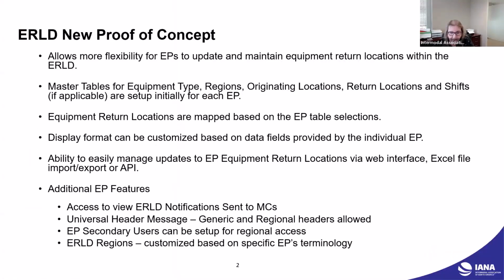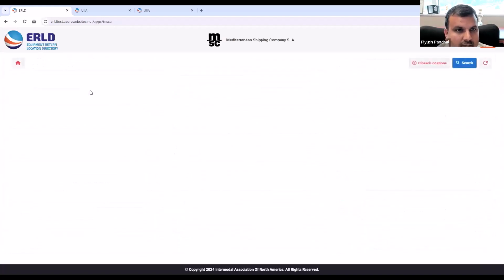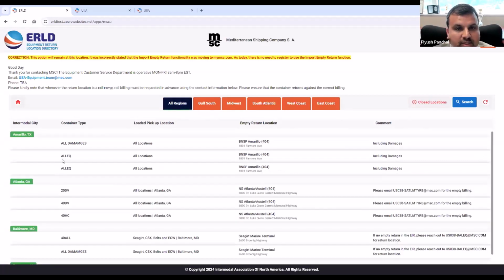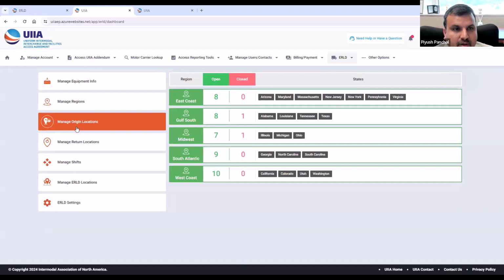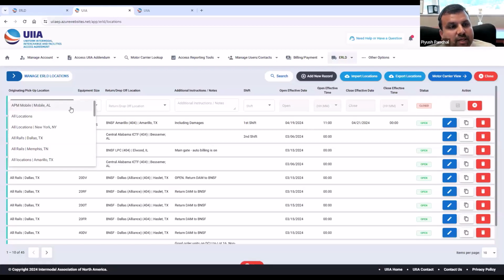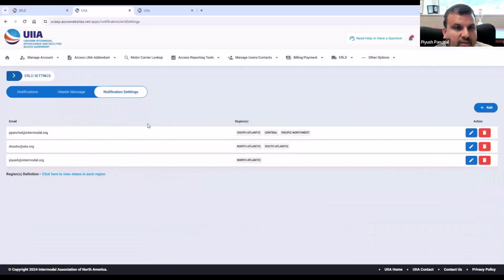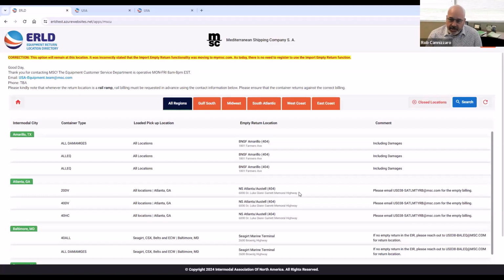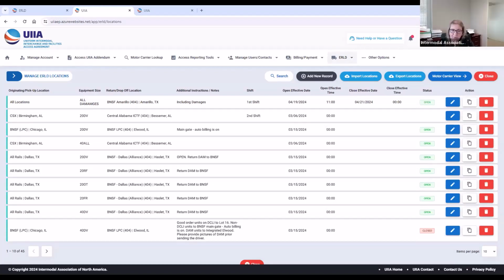Overview of IANA’s Newly Redesigned Equipment Return Location Directory (ERLD) (UIIA EPs)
IANA has recently revamped its Equipment Return Location Directory (ERLD) based on feedback received from UIIA EPs.  The newly designed ERLD provides UIIA EPs more flexibility in managing and mapping their equipment return locations on a single, centralized platform by the use of master tables.  Please join IANA staff for an overview of the newly redesigned ERLD where we will walk EPs through how to utilize this tool to easily manage your equipment return locations and let IANA handle the e-mail notifications of this information to Motor Carriers as required under the UIIA.